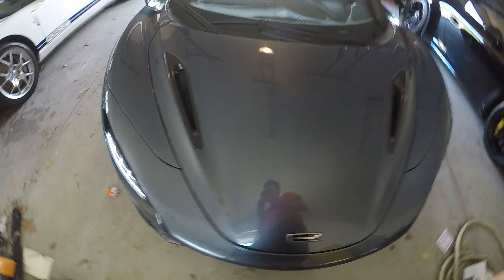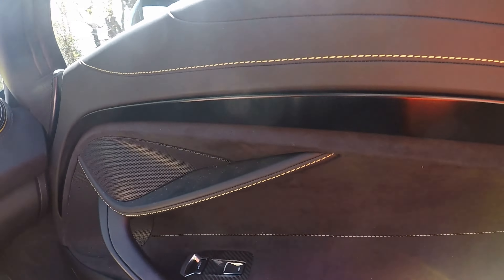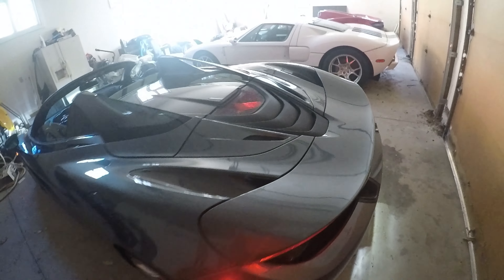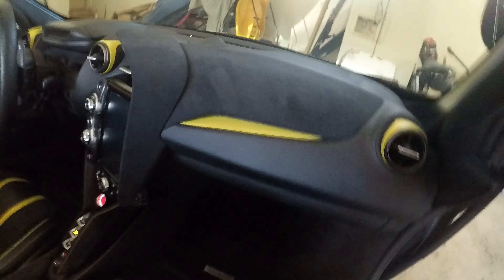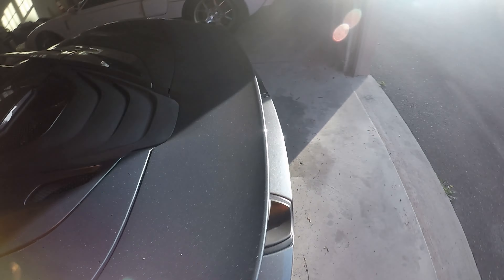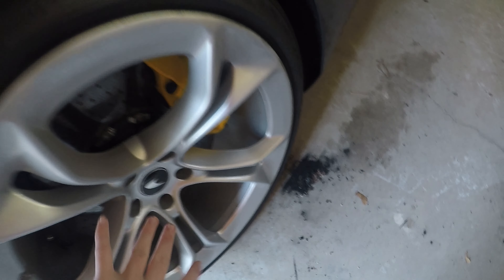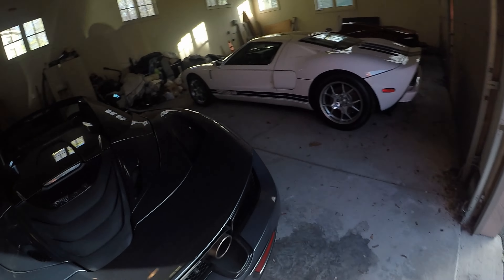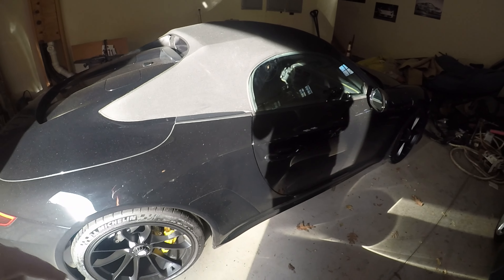Mclaren 720s spider 3 year owners review!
The 720s is the ultimate supercar in all aspects, but how has it held up over the years? That's what were here to talk about.